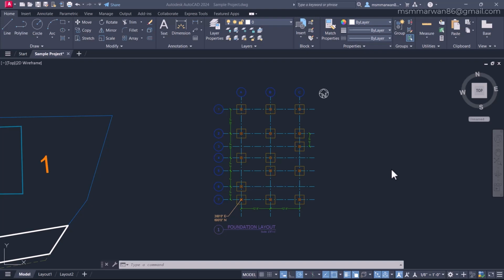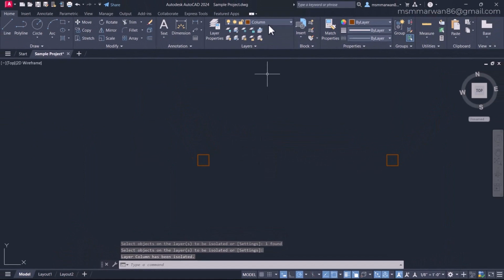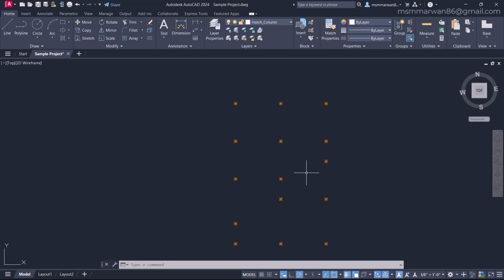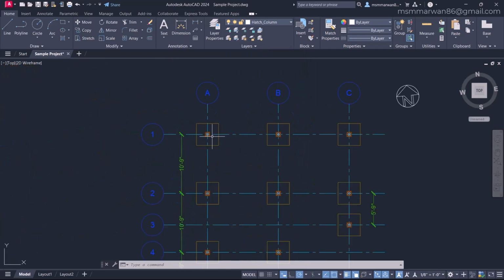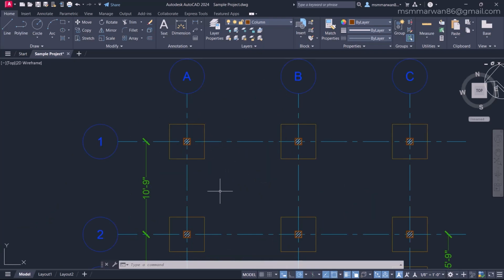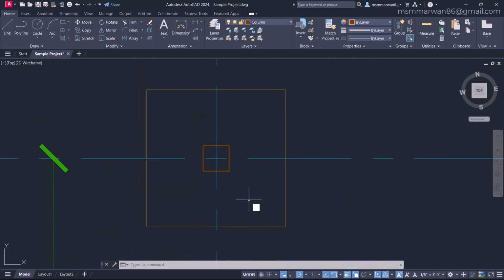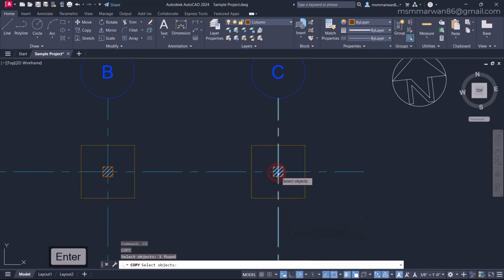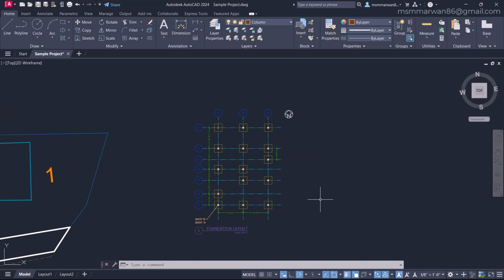Structural Foundation Layout in AutoCAD | Column Hatching & Layer Management for Architectural Dwg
# Structural Foundation Layout in AutoCAD | Column Hatching & Layer Management for Architectural Drafting

Welcome to this detailed AutoCAD Architectural Drafting tutorial focused on **Structural Foundation Layouts, Column Hatching, and Layer Management**. In this lesson, you'll learn professional drafting techniques used in real-world construction projects to create organized, accurate, and industry-standard foundation drawings.

Understanding proper column hatching methods and effective layer management is essential for producing high-quality architectural and structural drawings. This tutorial demonstrates best practices that help improve drawing clarity, maintain drafting standards, and enhance project coordination.

Whether you're a Civil Engineering student, Architecture student, AutoCAD Draftsman, Site Engineer, Architect, Quantity Surveyor, or Construction Professional, this lesson will help strengthen your technical drafting and construction documentation skills.

✔ Structural Foundation Layout Drafting

✔ Column Hatching Techniques in AutoCAD

✔ Layer Management Best Practices

✔ Architectural Drafting Standards

✔ Organizing Construction Drawings Efficiently

✔ Layer Naming Conventions

✔ Annotation and Documentation Standards

✔ Professional Drawing Presentation Techniques

✔ Construction Documentation Workflows

✔ Industry-Standard CAD Practices

✅ Architecture Students

✅ Drafting and CAD Students

✅ AutoCAD Draftsmen

✅ Site Engineers and Site Supervisors

✅ Quantity Surveyors

✅ Building Consultants and Contractors

✅ Construction Industry Professionals

## ⭐ Why Are Column Hatching & Layer Management Important?

Professional construction drawings rely heavily on proper organization and clear visual communication. Effective layer management and accurate hatching techniques improve readability, reduce errors, and ensure compliance with industry drafting standards.

These skills are essential for creating foundation layouts, structural drawings, architectural plans, and construction documentation used throughout the Architecture, Engineering, and Construction (AEC) industry.

Send a WhatsApp message today to learn more about:

✔ Architectural AutoCAD Drafting

✔ Structural Foundation Layouts

✔ Construction Documentation

✔ CAD Standards and Best Practices

✔ Professional Drafting Skills

✔ Architectural and Structural Drawing Preparation

✔ Career Development in Construction and Design

✔ One-to-One Training and Mentoring

Take the next step toward becoming a highly skilled drafting professional with practical, industry-focused AutoCAD training.

Marwan Sufyan is a professional trainer specializing in Construction Technology, CAD, BIM, Architectural Design, and STEM Education. Since 2013, he has helped students and professionals build practical skills that support successful careers in the Architecture, Engineering, and Construction (AEC) industry.

📱 Marwan Sufyan